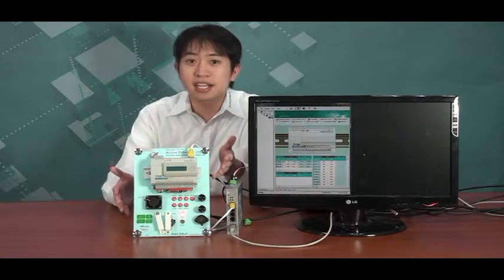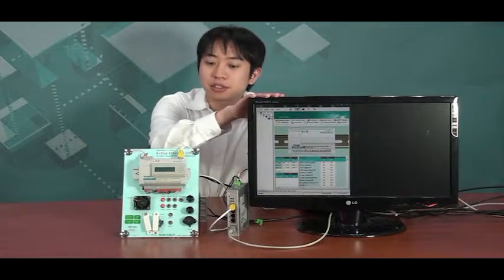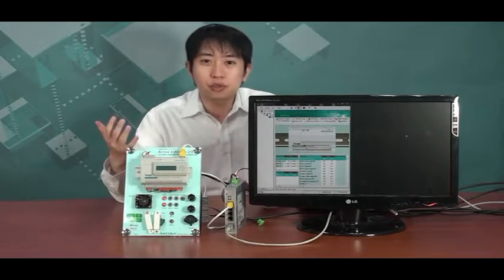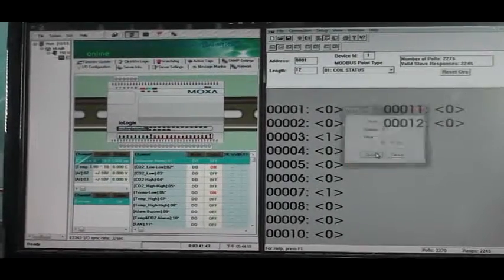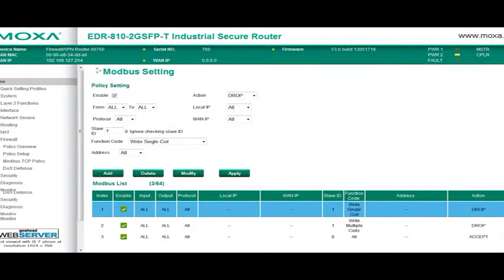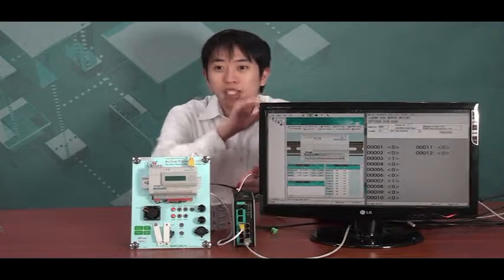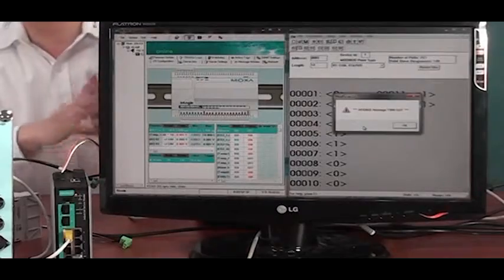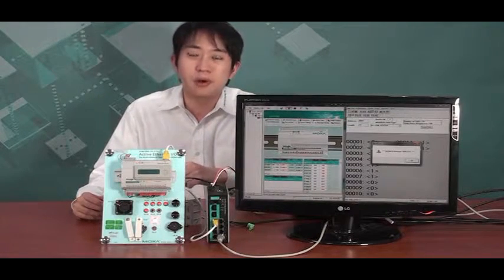V12 02 CyberSecurity Add Security to Modbus Devices